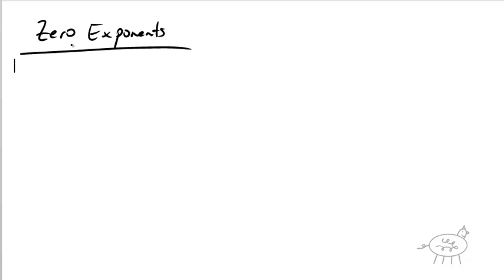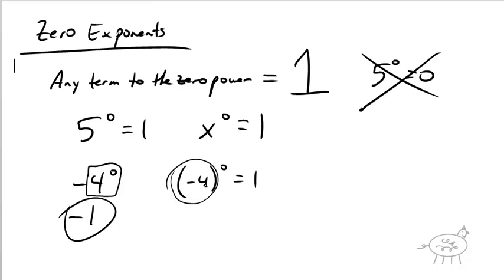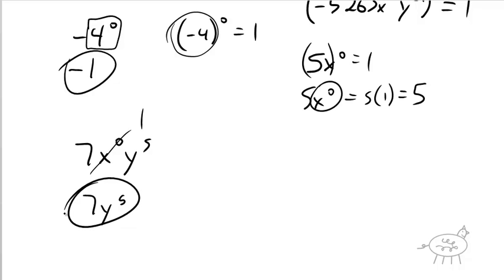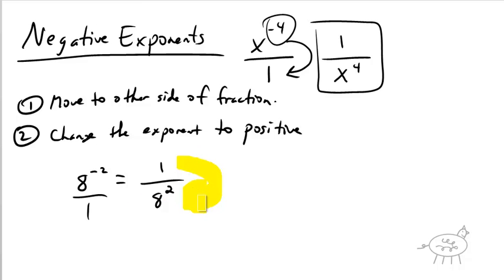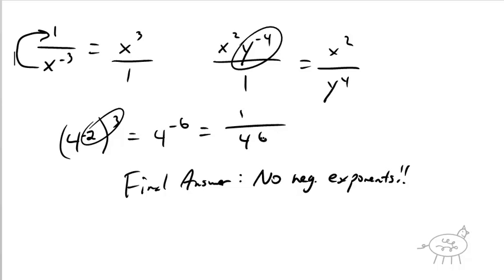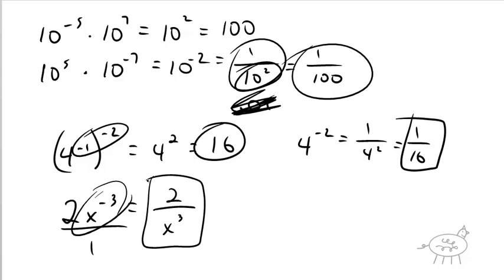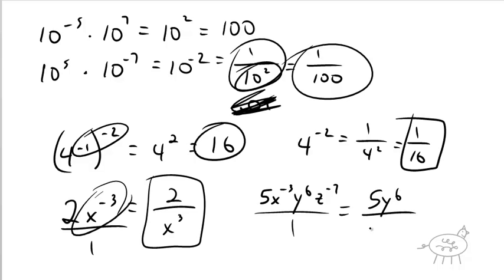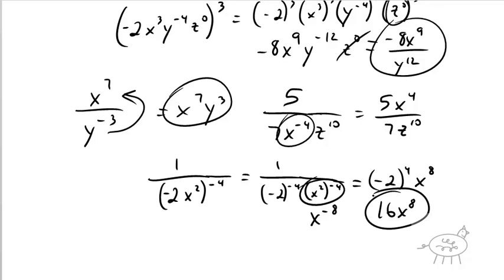M114 Ch 7A Day 3 Notes